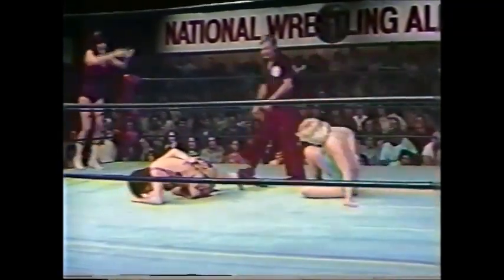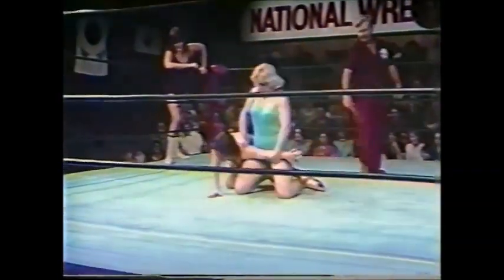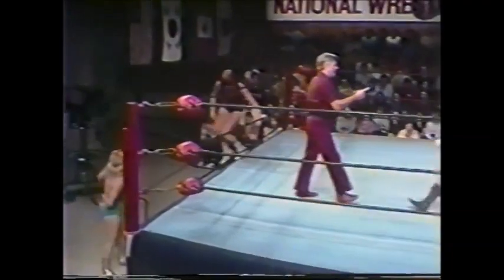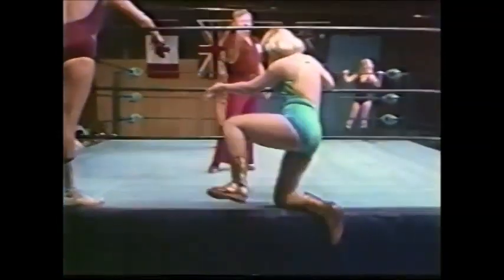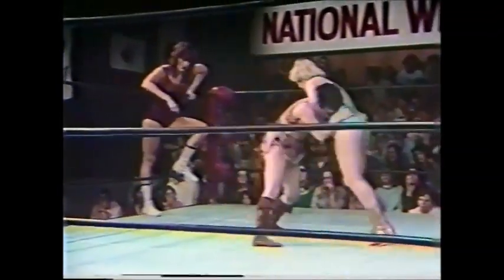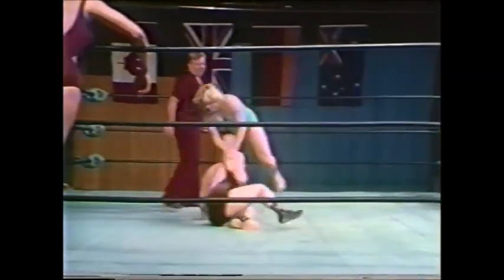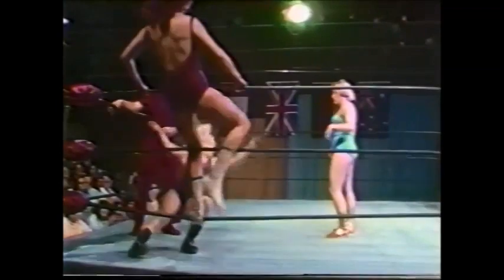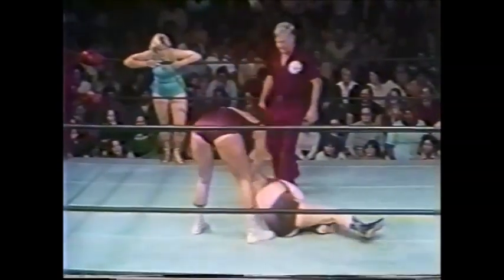Joyce Grable & Vivian St. John vs. Winona Little Heart & Cindy Majors, 2-27-1980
The gorgeous Ms. Grable looked Fabulous in this match, that hue of blue adorned her curvaceous, yet fit body perfectly!  This was on an obvious mismatch as Ms. Grable and Ms. St. John had entirely too much experience, skill, size and attitude for the young upstarts Ms. Little Heart and Ms. Majors.  From the opening bell it was a foregone conclusion whose hands would be raised in victory - but as Phil Collins once opined, "something happened on the way to heaven!"